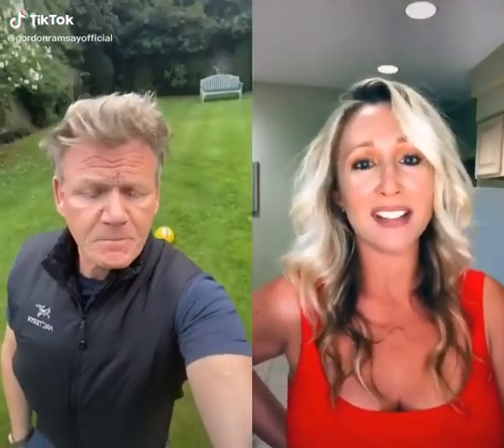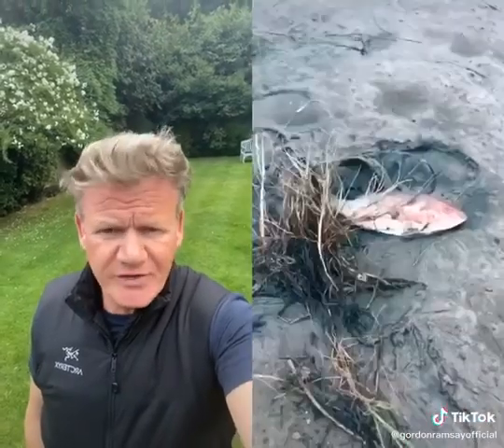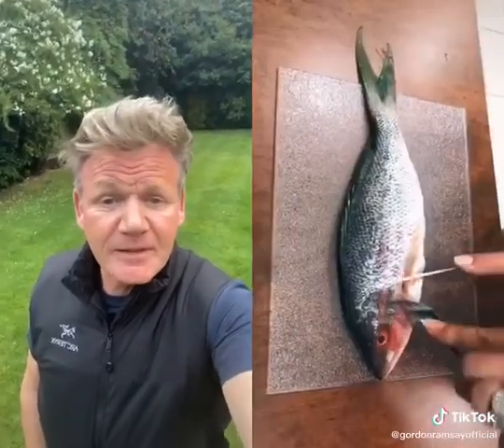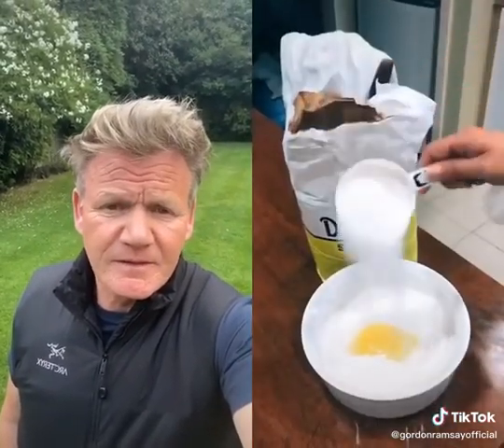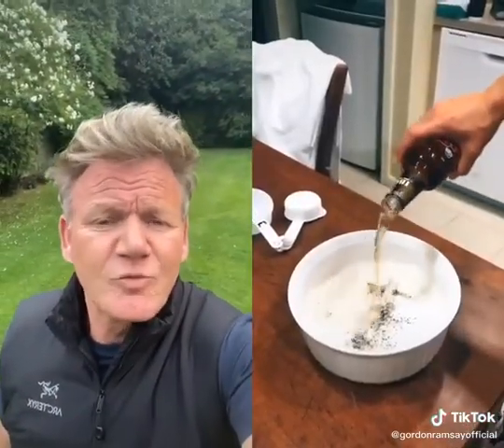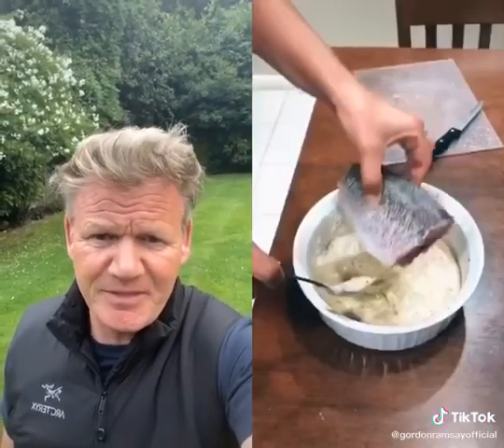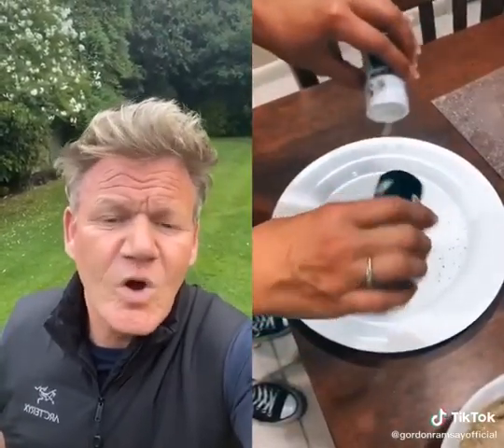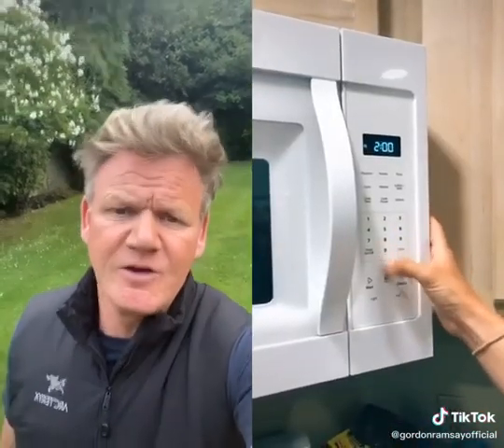GORDON RAMSAY VS MICHELLE (British Fish&Chips)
Watch as Professional British Chef Gordon Ramsay rates Michelle’s Fish&Chips!

VIRAL VIDEO-

The PopStar One-

Watch other videos - Reactions to Michelle making British Tea in the UK